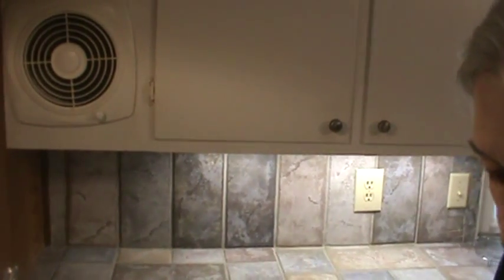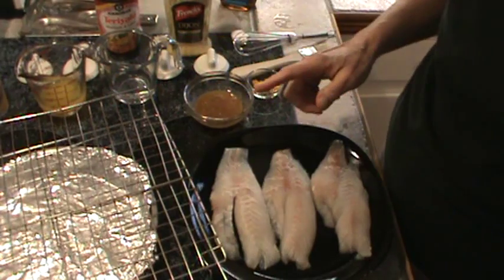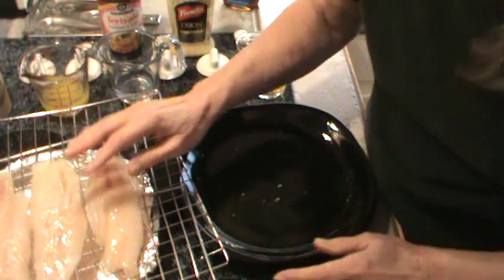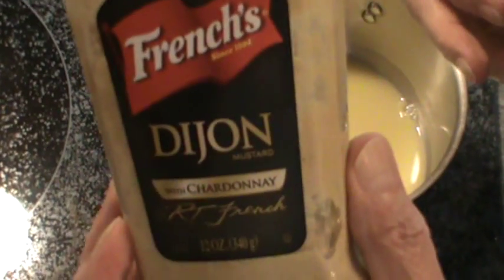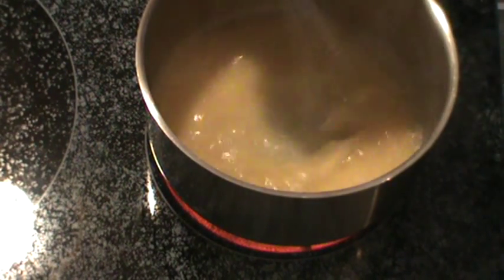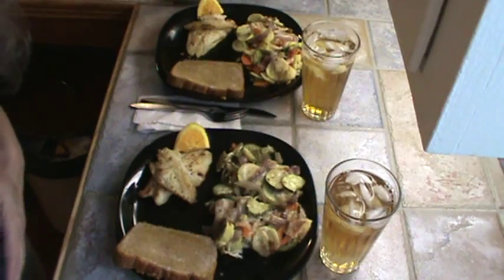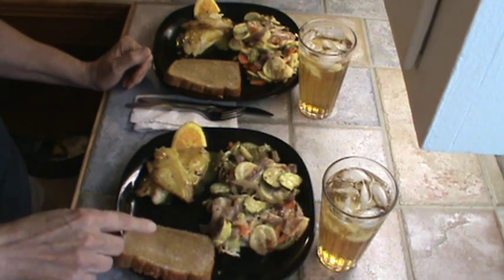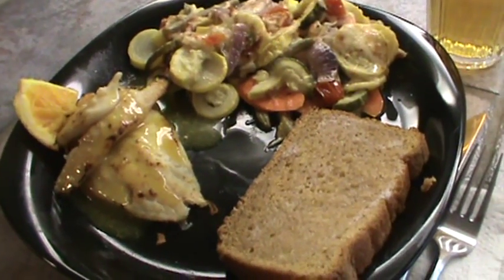Broiled Grouper with Orange Sauce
There was a little black spot in the sauce, did you notice?  I pick it out off camera.
Recipe:
Grouper fillets
Sauce for broiling:
     1 Tablespoon Dijon mustard
     1 teaspoon Teriyaki sauce
     1 Tablespoon Honey
     1 Tablespoon orange juice
Paint sauce on both sides of fish
Set pan about 4-5" from broiler heat
Broil for 4-5 minutes on each side or until fish flakes

Sauce for Grouper:
  1/4 cup water
   1 teaspoon cornstarch
   1/4 cup orange juice
    Zest from the orange
    2 Tablespoons honey
Whisk together in sauce pan, bring to boil while whisking, boil for about one minute
Pour over fish and serve

Any type fish can be used in this recipe.